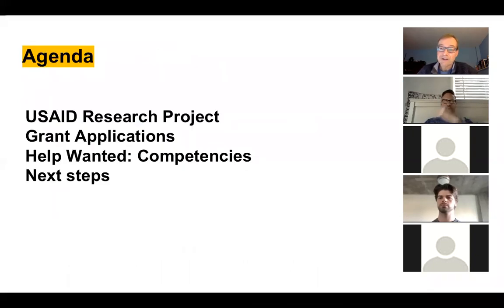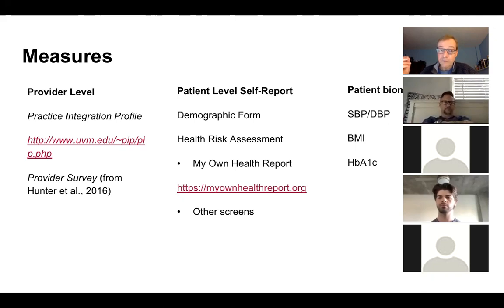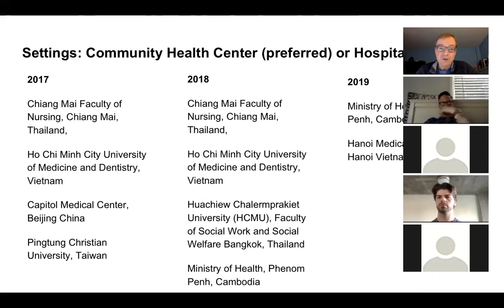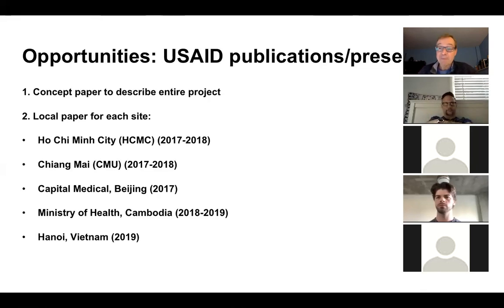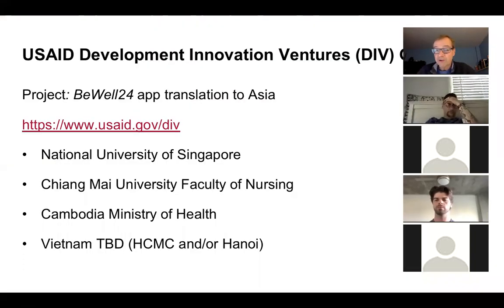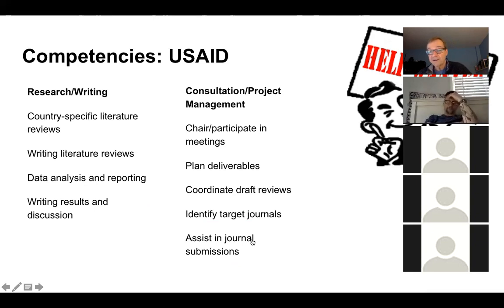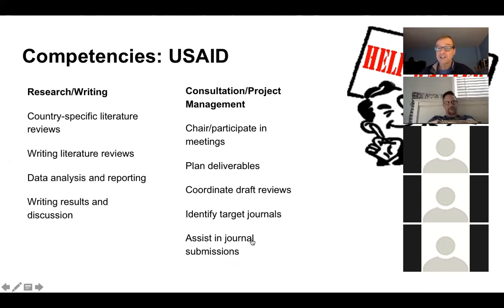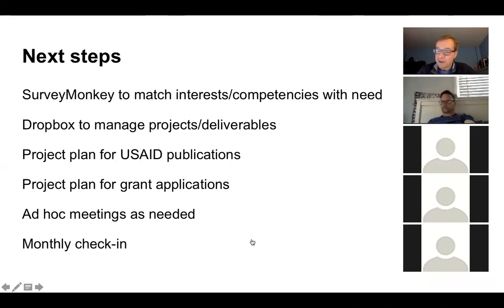International Research Team 19 05 14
ASU CHS International Research Team Meeting